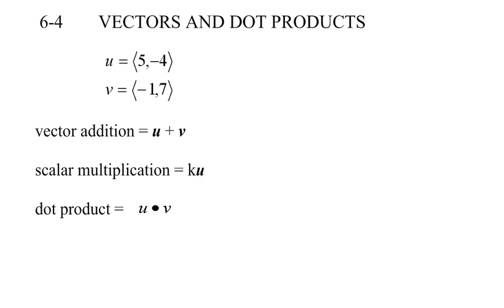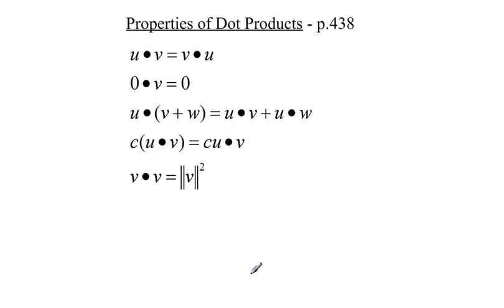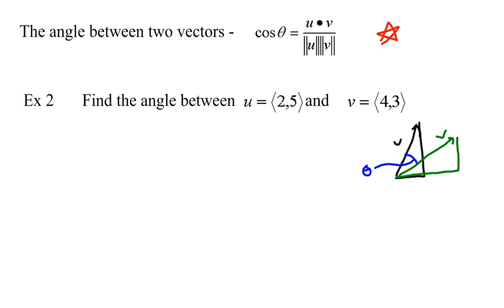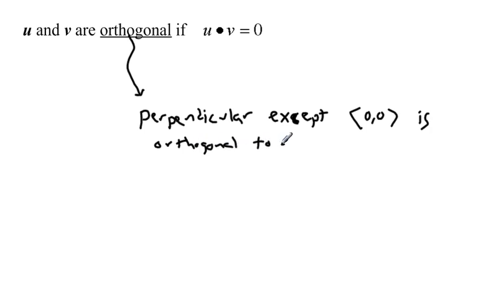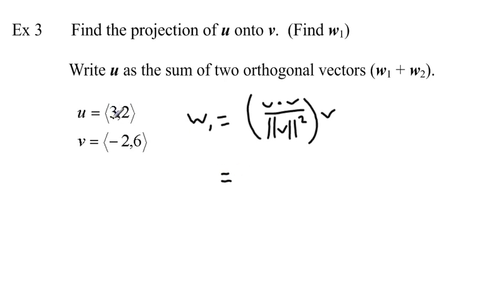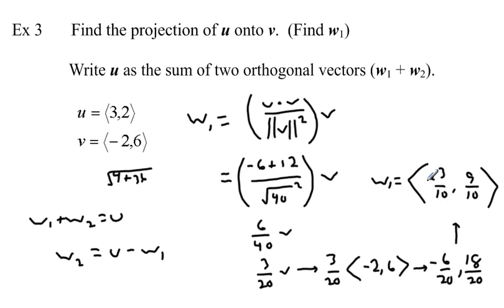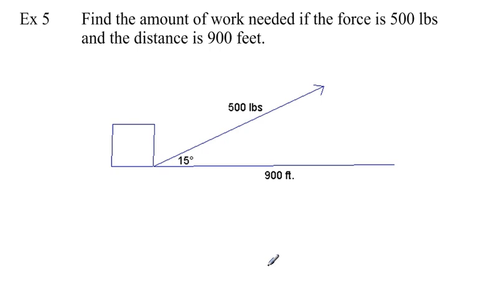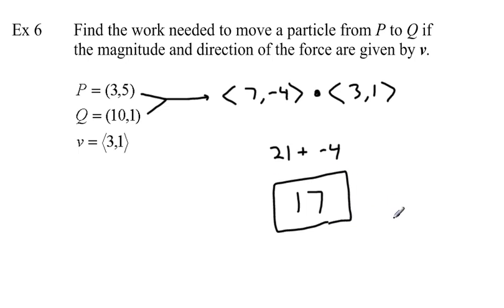Precalculus 6 4 Notes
Precalculus notes on dot products